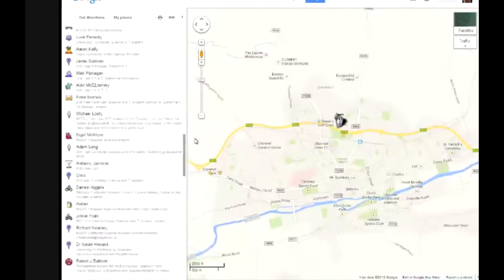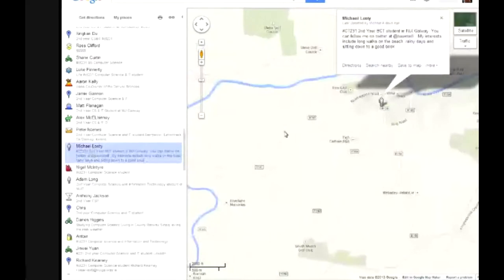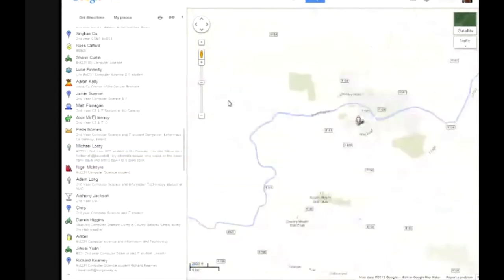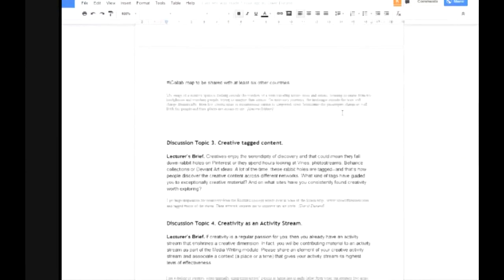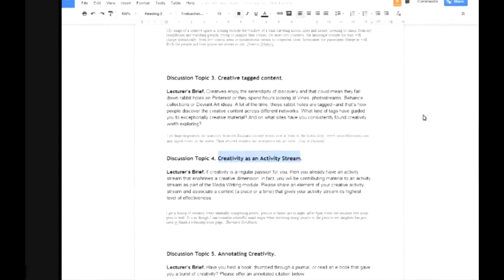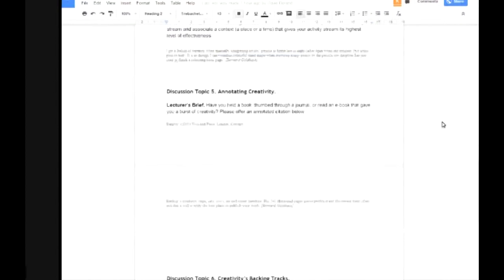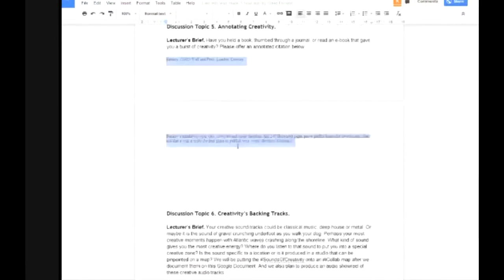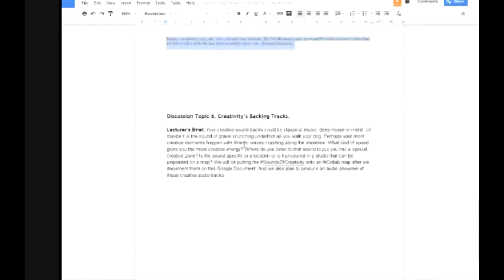An iCollab Hangout from LSAD-Clonmel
Discussing academic by-products of international collaboration.